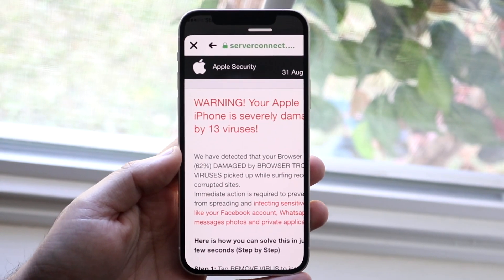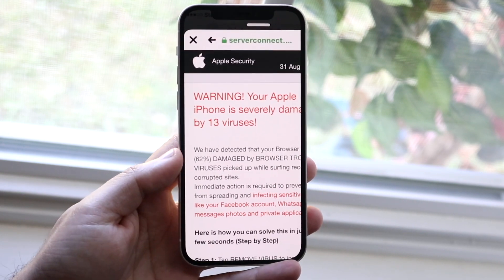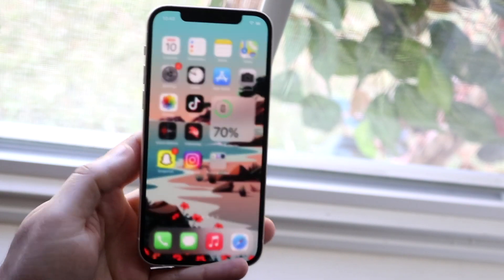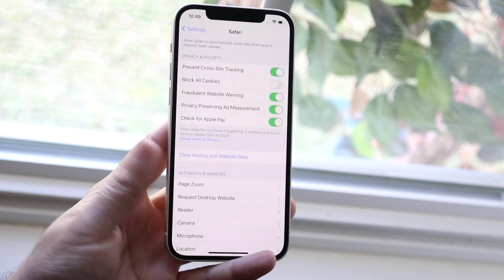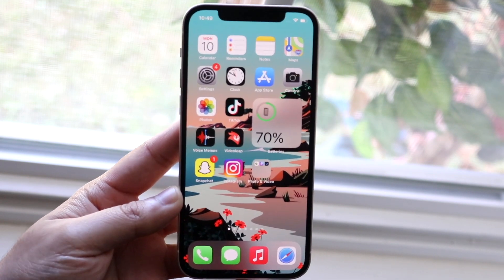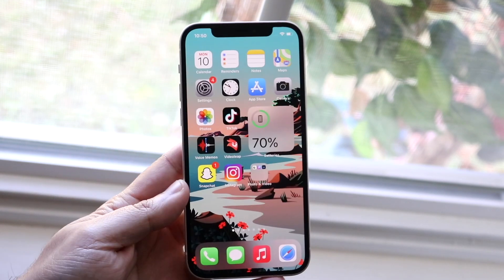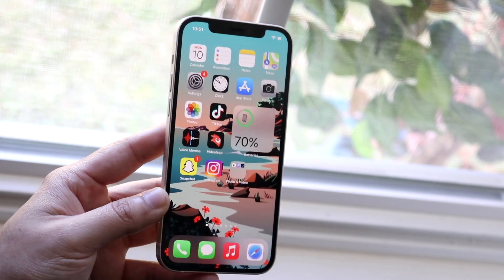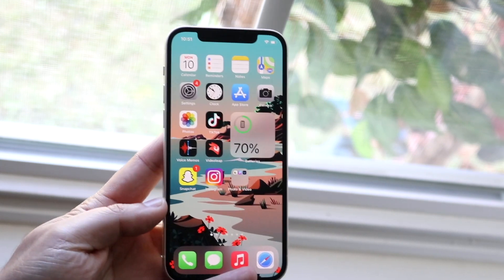How To Remove a Virus From Your iPhone! (2021)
Here is exactly How To Remove a Virus From Your iPhone! (2021)